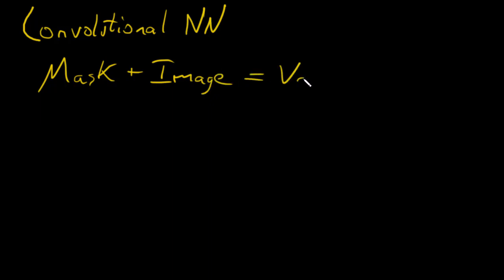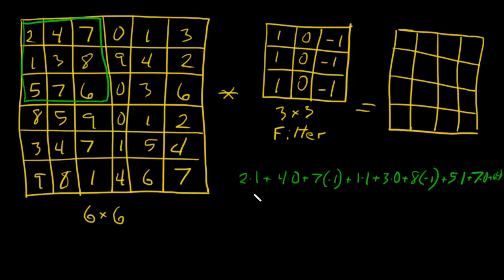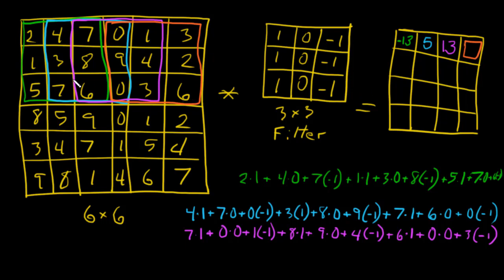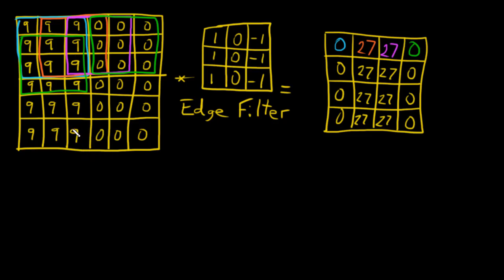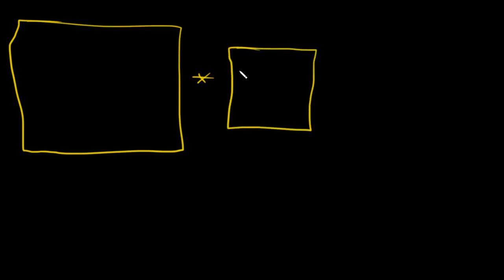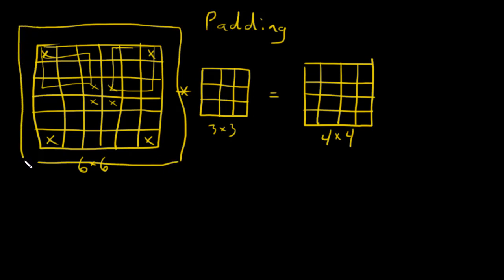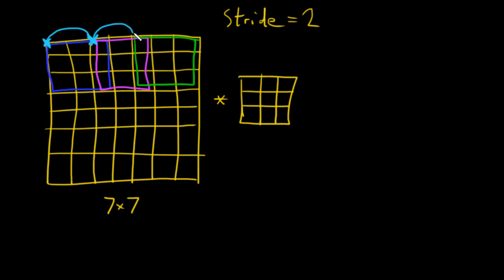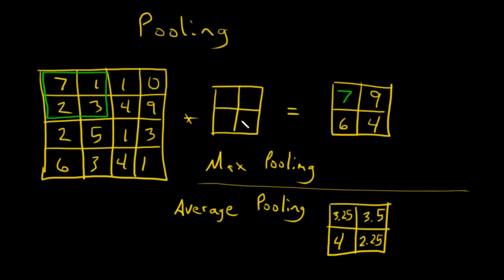Introduction to Machine Learning Lecture 09